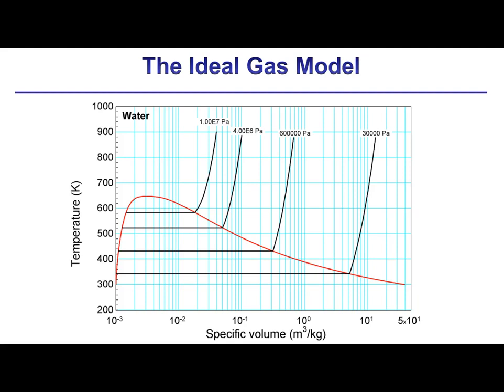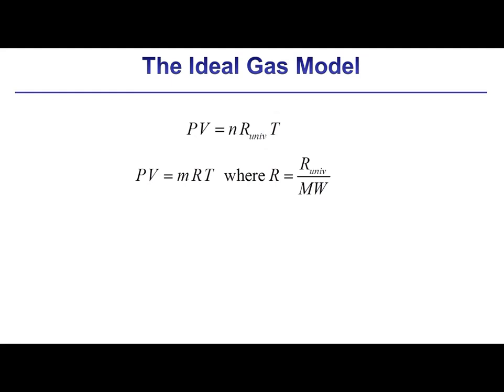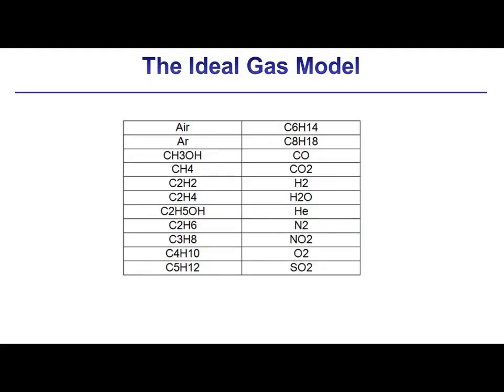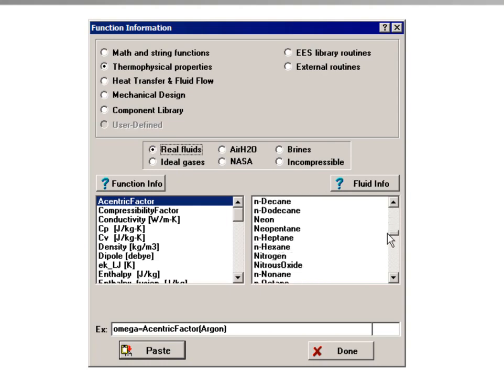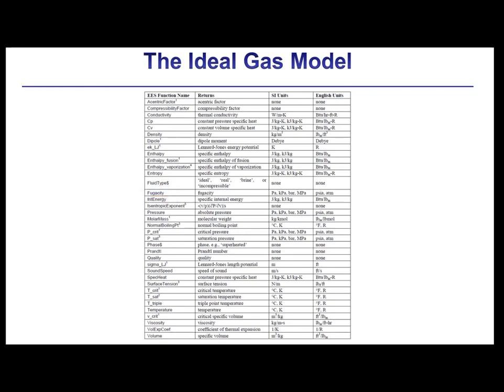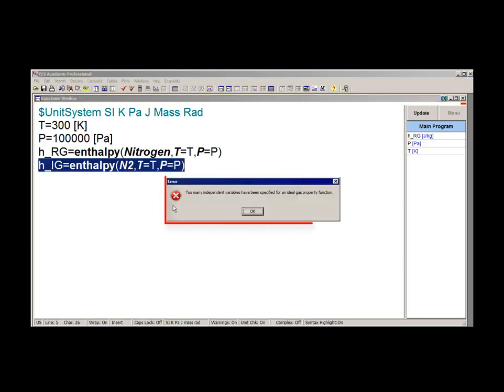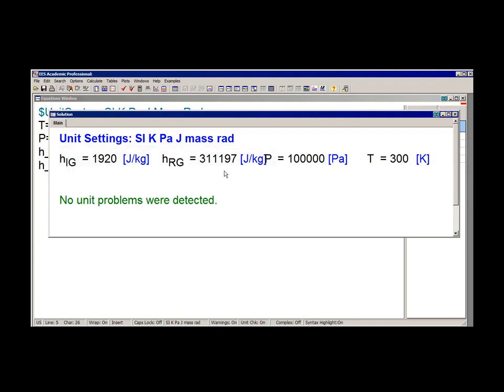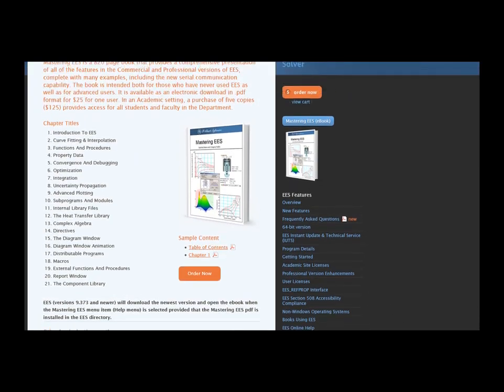Ideal Gas Property Functions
Discusses how to access the ideal gas property functions in EES.